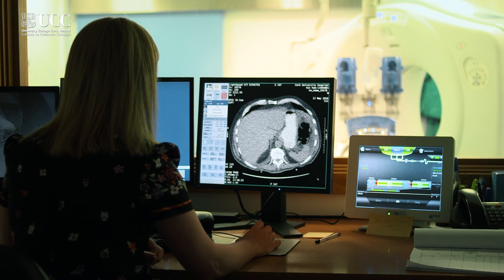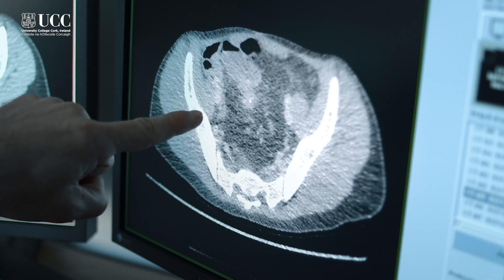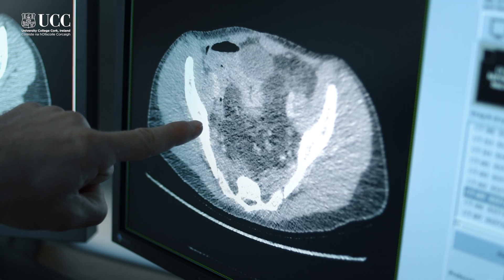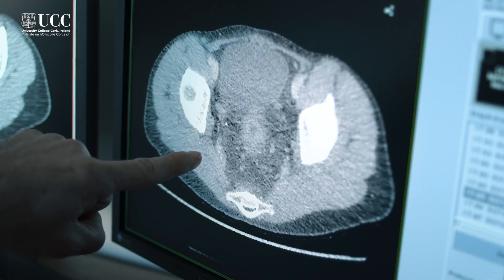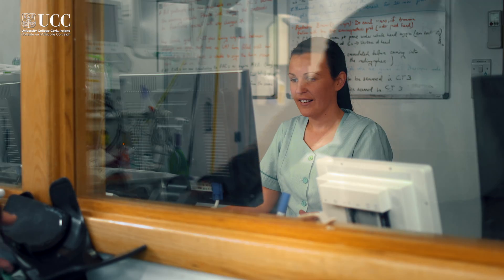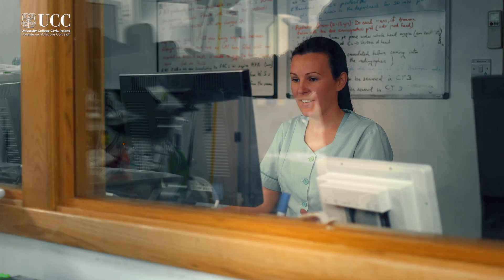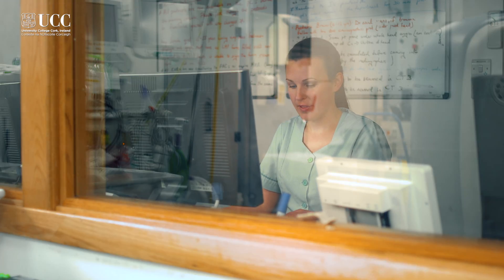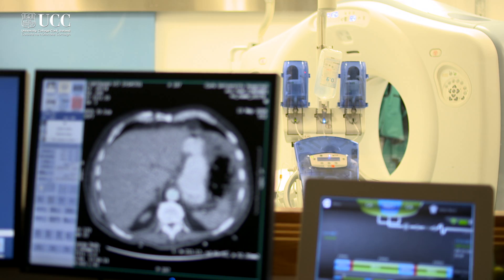UCC MSc Human Anatomy - Radiological Imaging